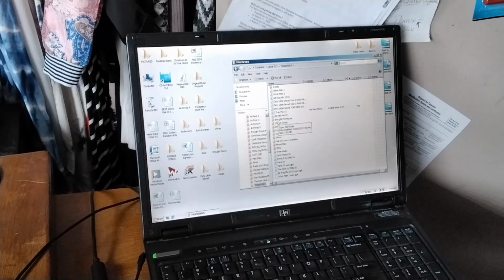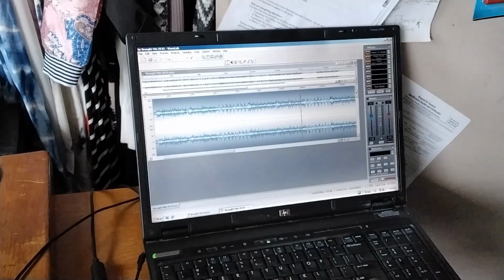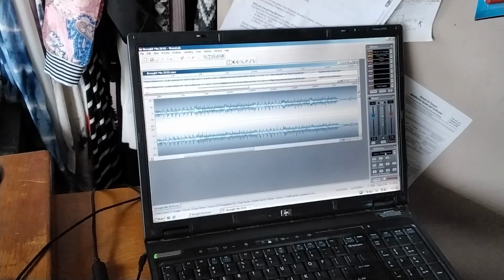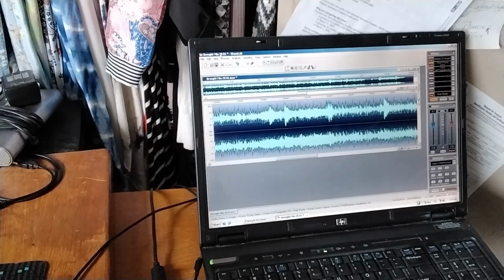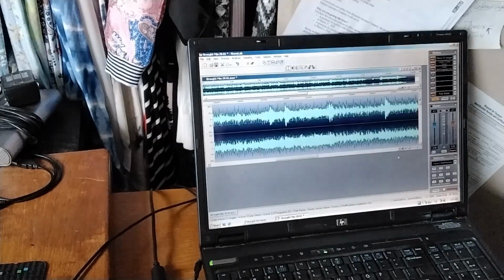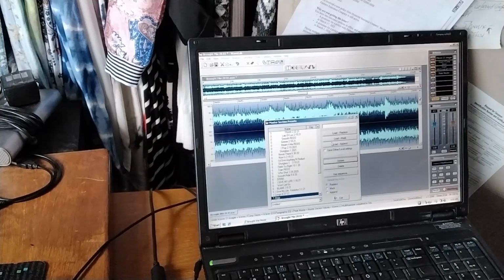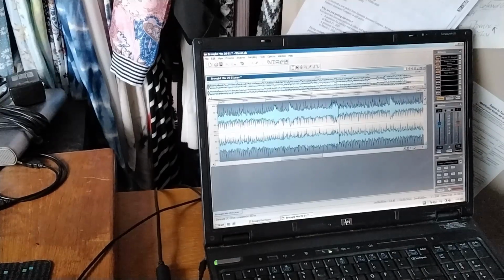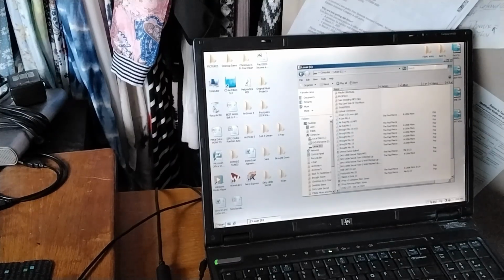Wavelab 6 Tutorial 2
Here's a basic tutorial on WaveLab 6 for my old pal, G Dogg.